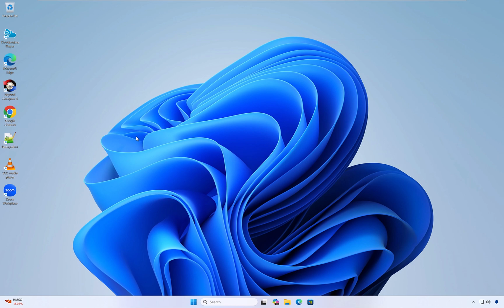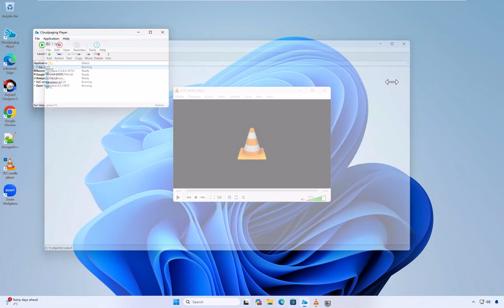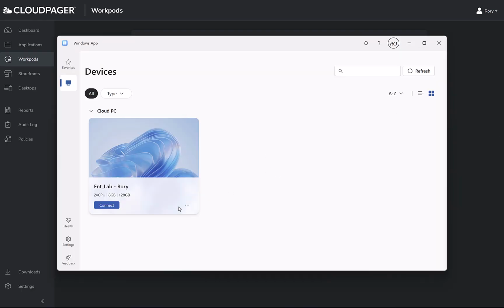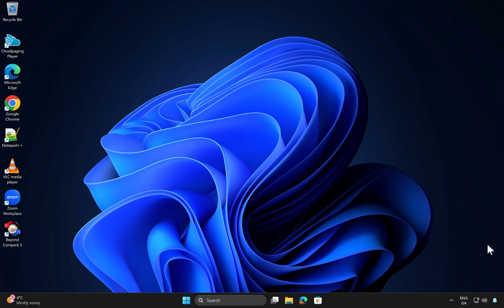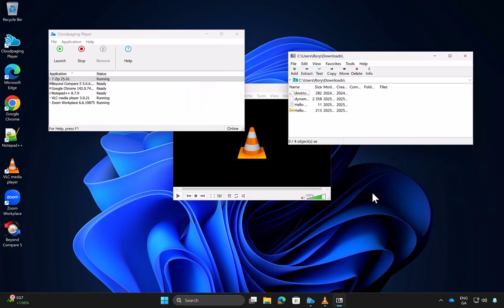How to Dynamically Provision Apps to Windows 365 Outside Your Desktop Images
Installing applications into desktop images erodes the benefits of Windows 365 Cloud PCs, especially Windows 365 Reserve for your disaster recovery scenarios.

Containerizing your applications enables them to be dynamically deployed, updated, rolled back, and metered across any Windows 365 Cloud PC from the cloud; abstracting applications outside of your desktop images.